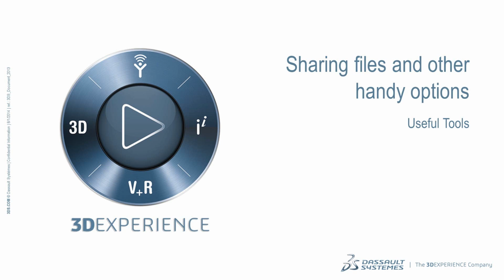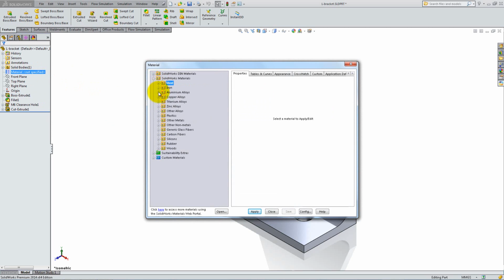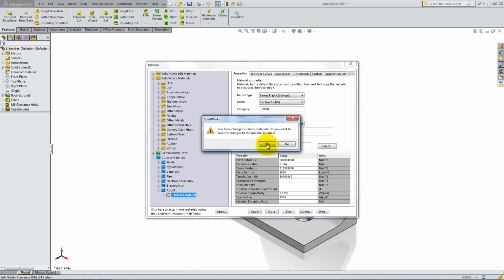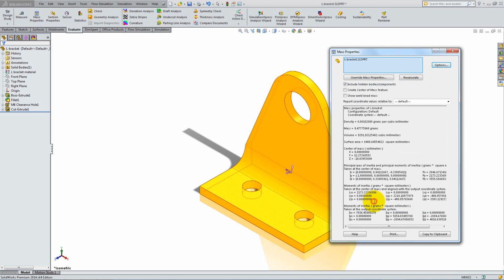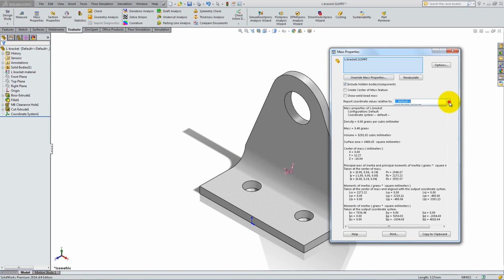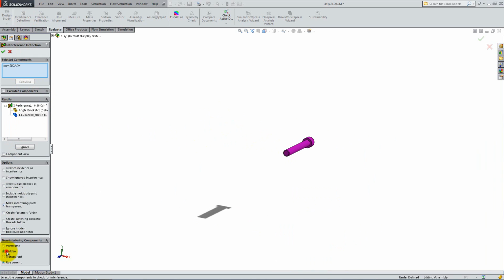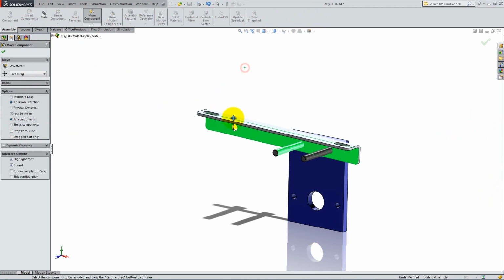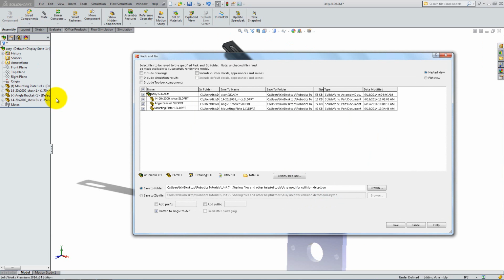Unit 7: Useful Tools - Lesson 1: Measurement and Materials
Add materials from the SOLIDWORKS database and measure distances, angles, center of mass, and more, to facilitate the development of your robot.